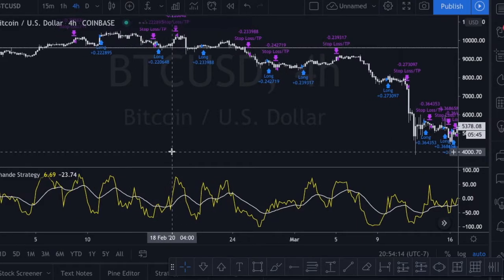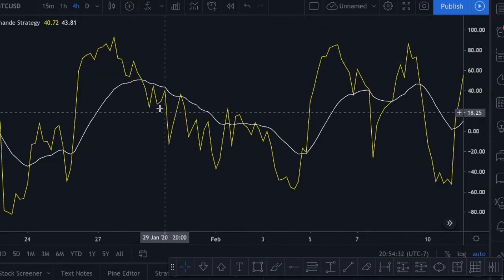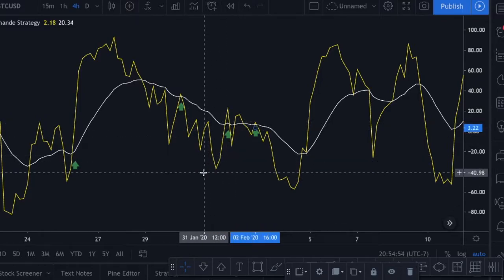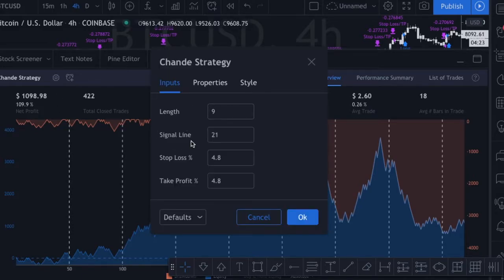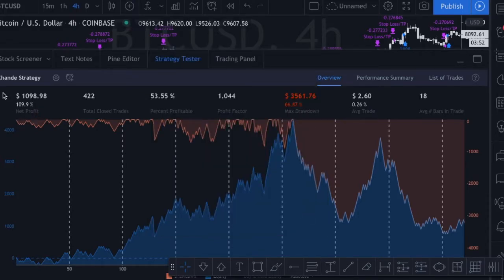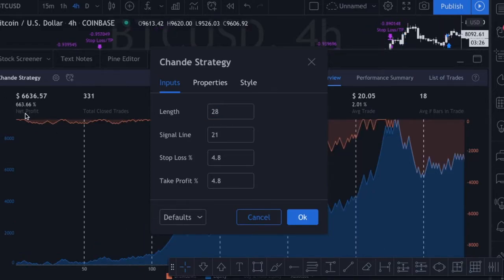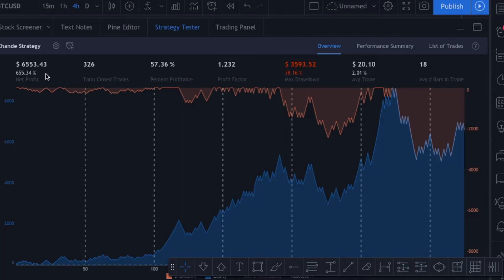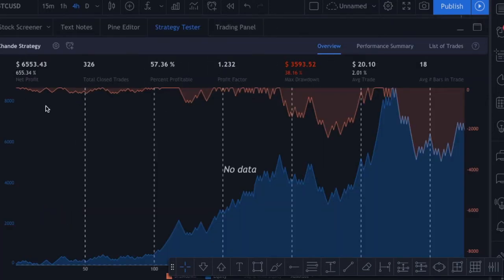Chande: Best Settings - Bitcoin 4 Hour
Here's the exact Settings you need to use when trading the Chande Oscillator on the 4 hour chart.
Want profitable strategies?
Head on over to ontopindicators.com and sign up to the email list.